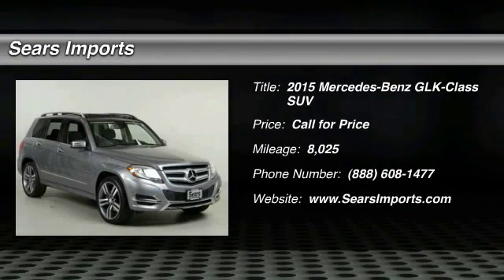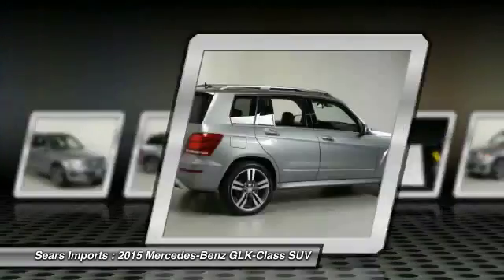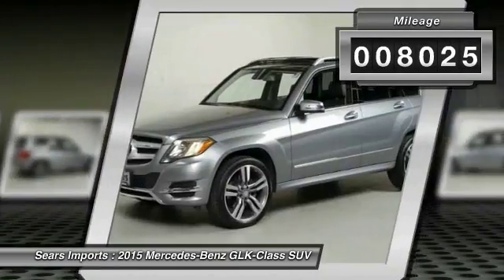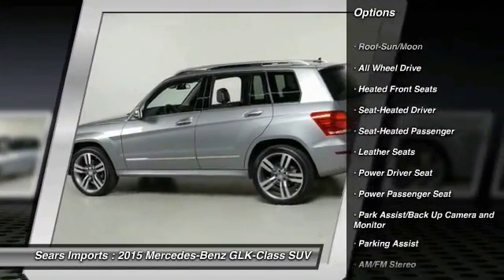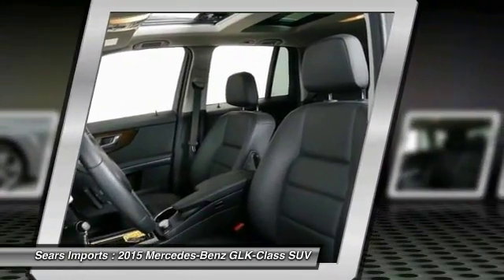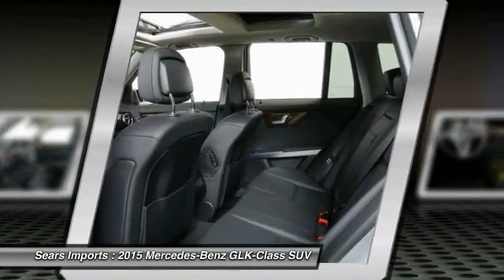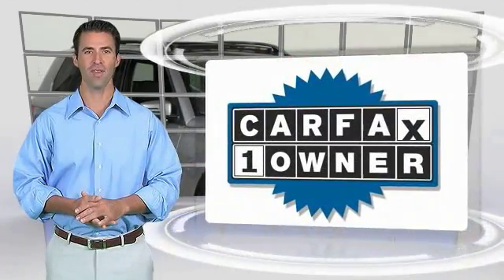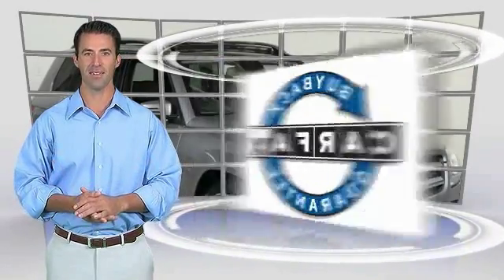2015 Mercedes-Benz GLK-Class GLK350 Minnetonka Minneapolis Bloomington,MN 23253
Sears Imports
13500 Wayzata Blvd

Pick up this Palladium Silver Metallic 2015 Mercedes-Benz GLK-Class, available today at Sears Imports. Featuring Automatic transmission, it has 8025 miles. This could be the one you've been searching for.